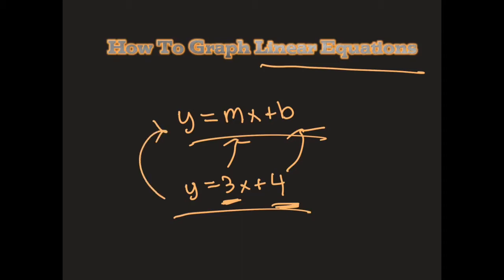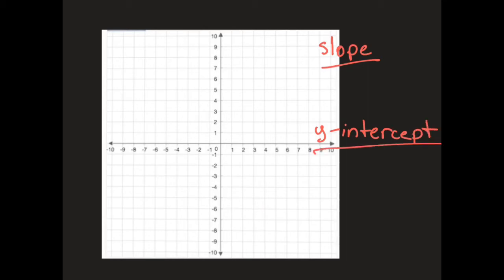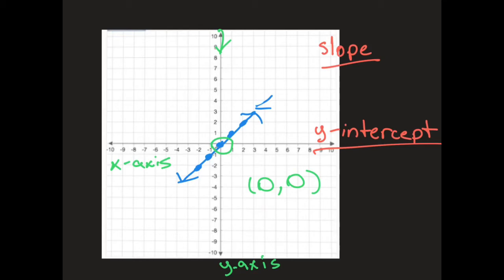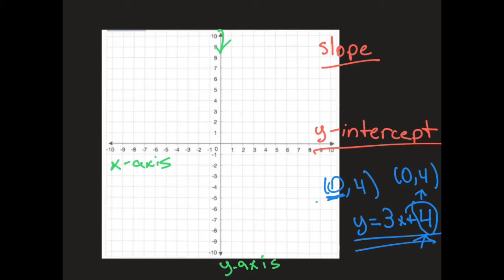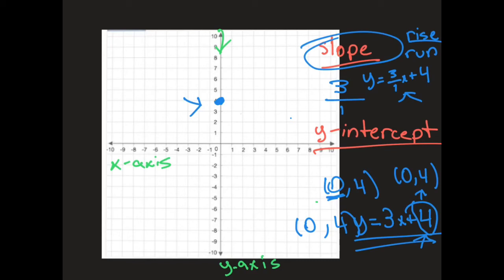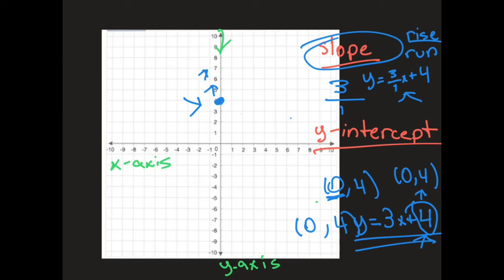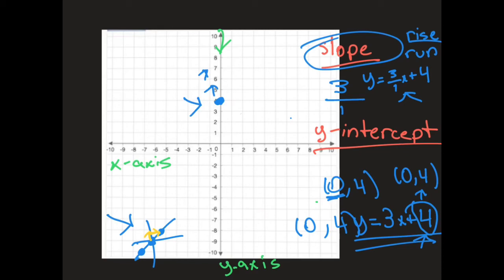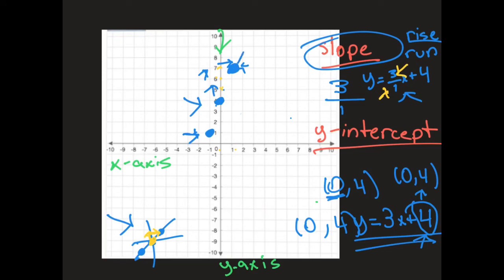How To Graph Linear Equations-Middle School Math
In this video, Shiv, one of your fellow peers, explains how to graph linear equations.